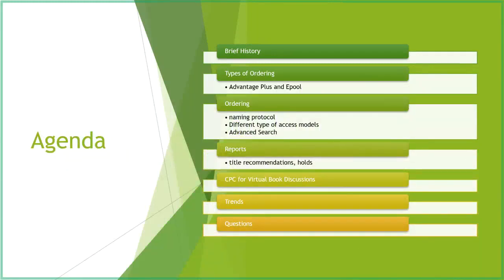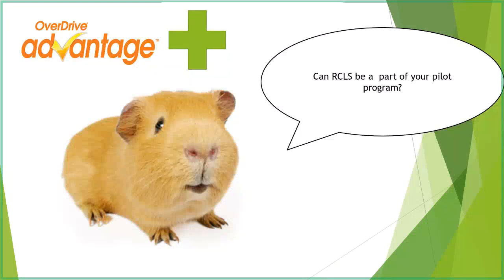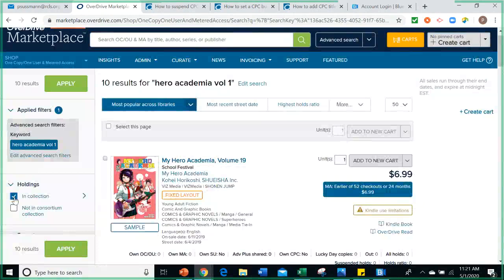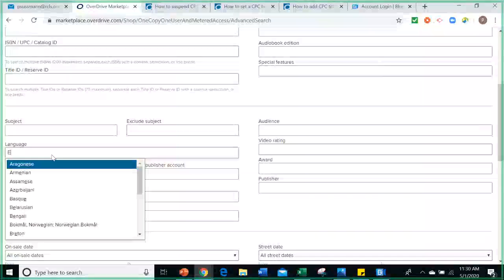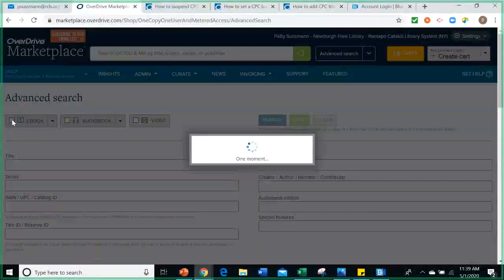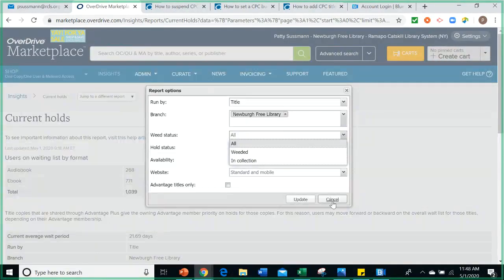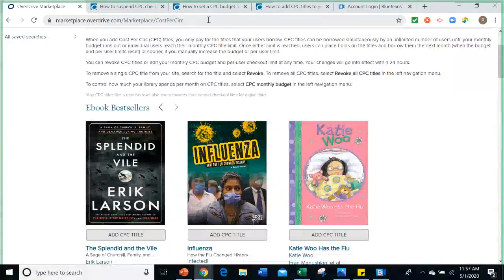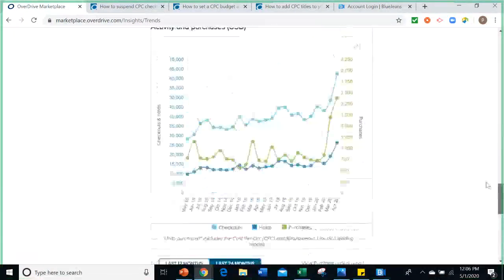RCLS: Overdrive Basics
Do you consider yourself a "beginner" when it comes to purchasing Overdrive and eContent? This program will teach you Overdrive Basics and provide you with ordering hints, the knowledge needed to run reports, and discuss hosting Virtual Book Discussions with "cost per circ". A Q&A session will follow the presentation.